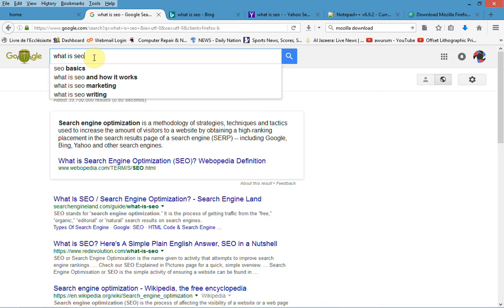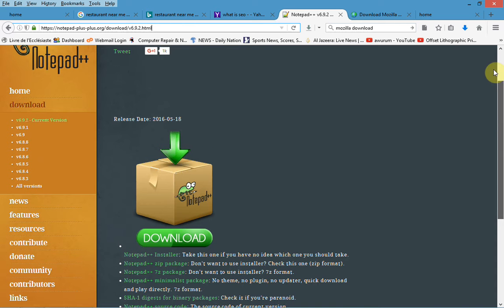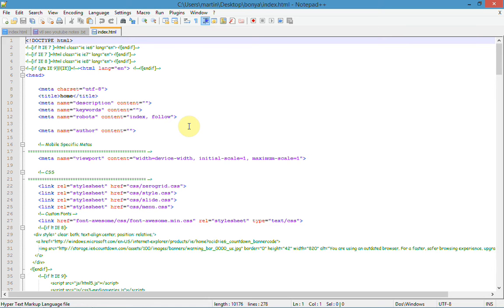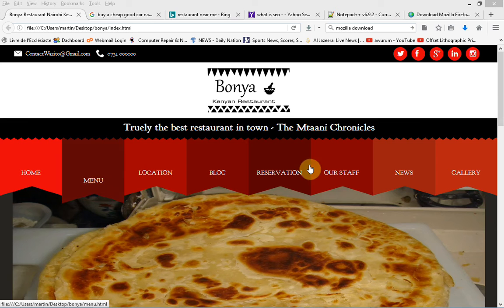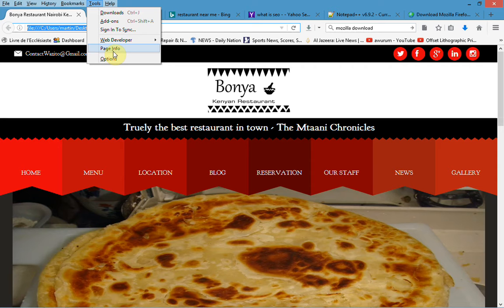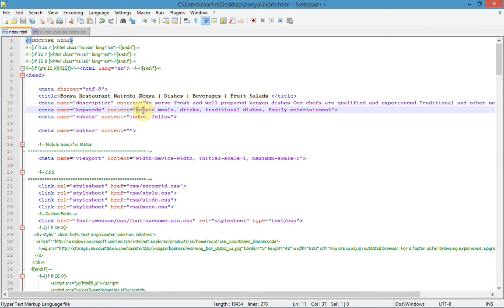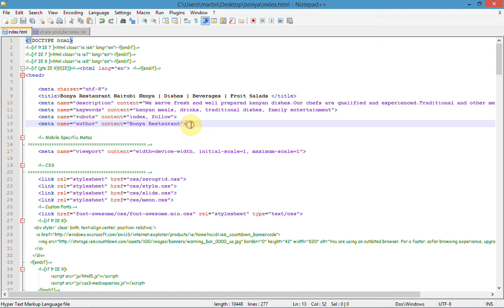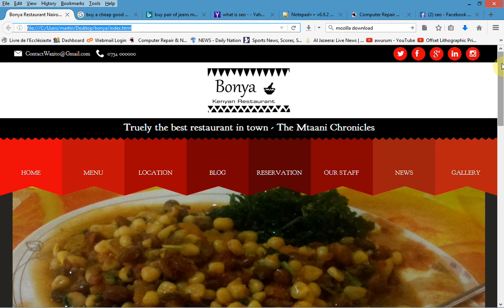Online marketing SEO Kenya - How to use metatags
In SEO (Search Engine Optimization) metatags still play an important role.
The use of the meta description is very important. This tag is shown by search engines as a small text item in the search results. Make sure that the metatags on your website are unique for each and every page and try to make them as attractive as possible. Both a relevant title tag and the description tag will have to persuade a visitor to click on the link in the search results.